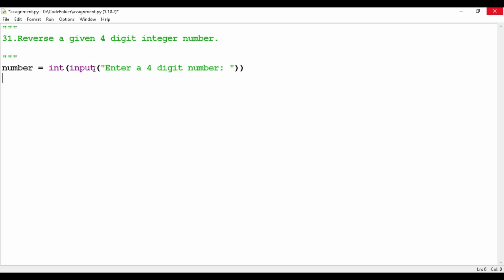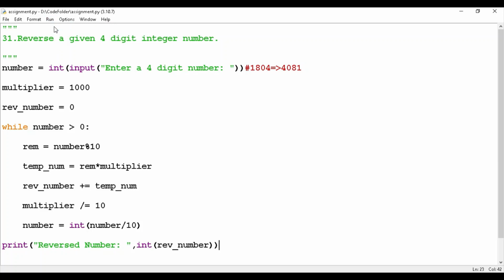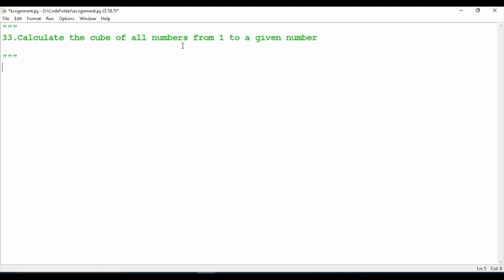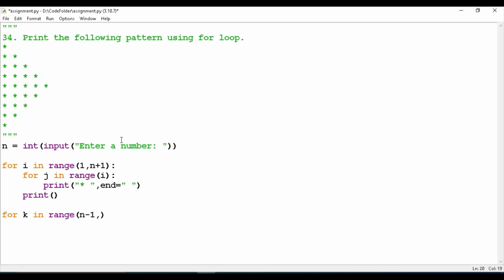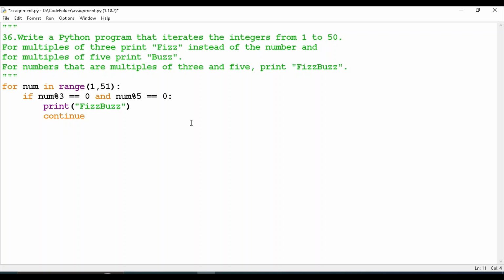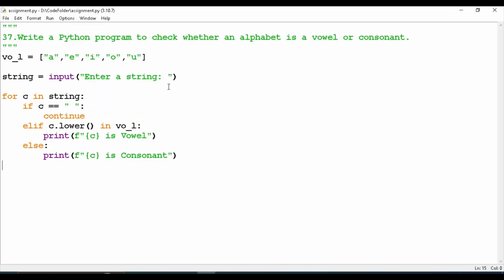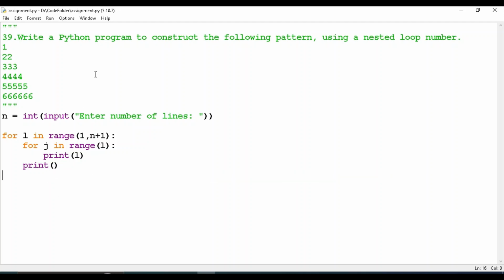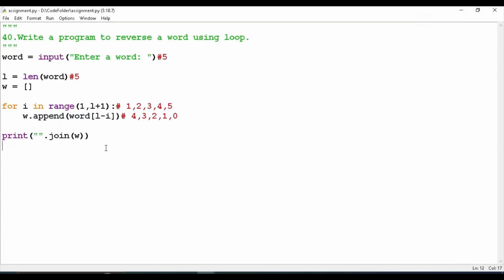Python Coding Practice Question | Control flow coding questions with solutions for beginners